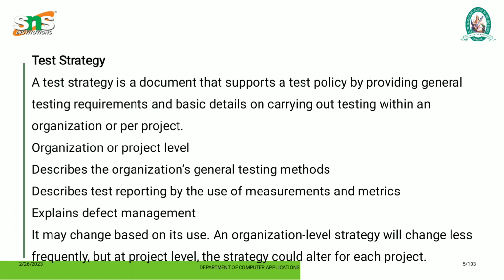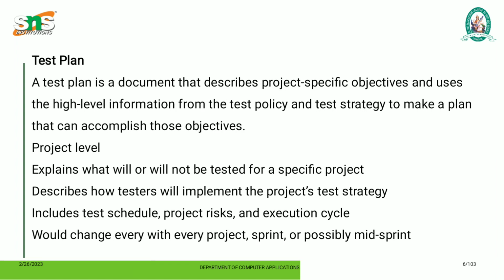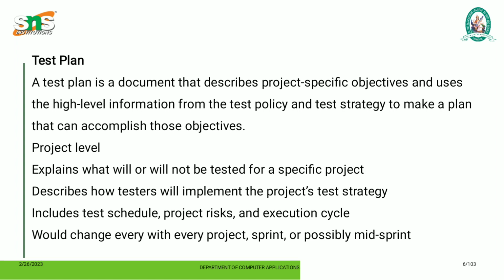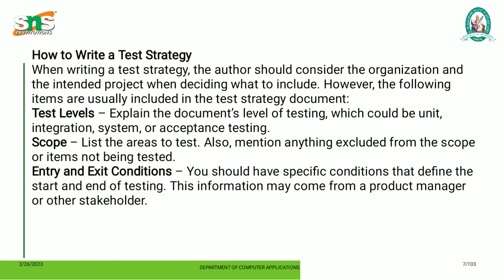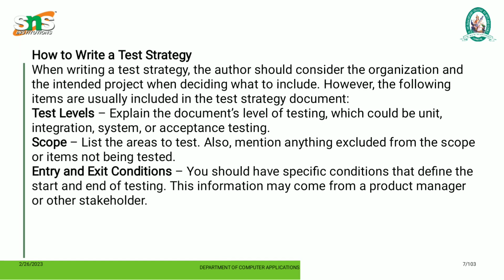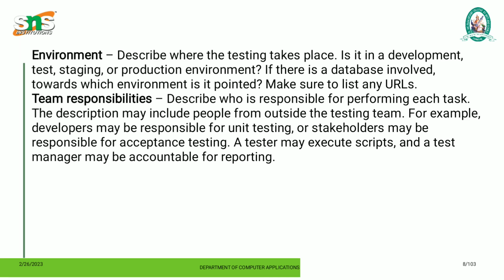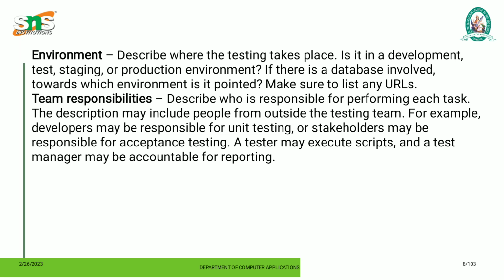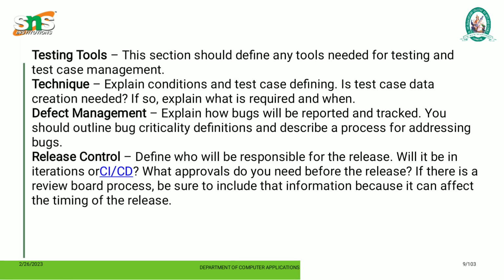Dr S.Vengateshkumar Associate Professor |Software Engineering Testing Techniques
Testimg Technologies used and tools ,Testing Techniques method applied are discussed and also the tools are  evaluated  .  white-box testing, black-box testing, and grey-box testing.